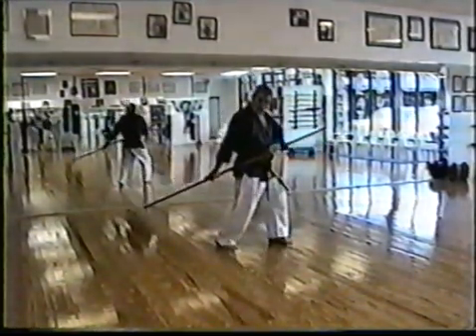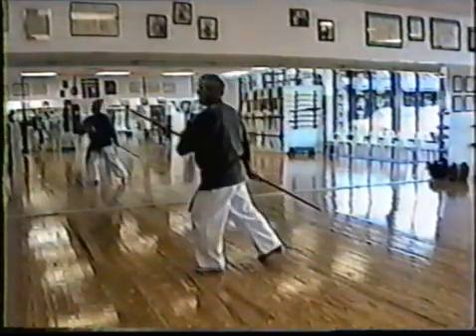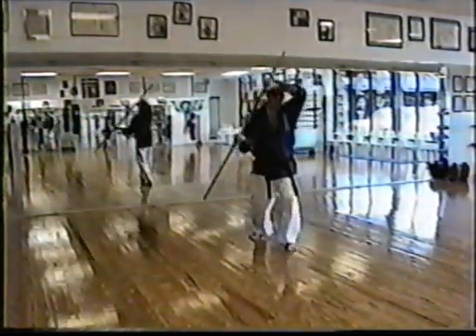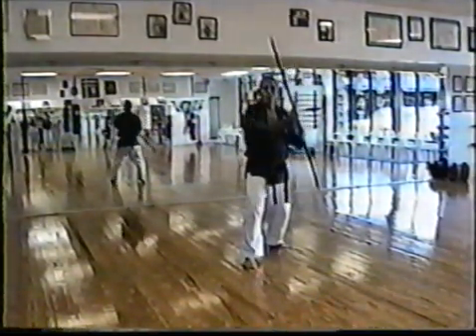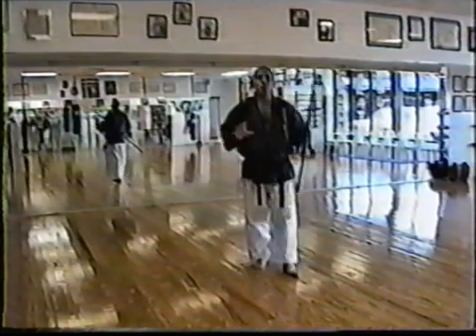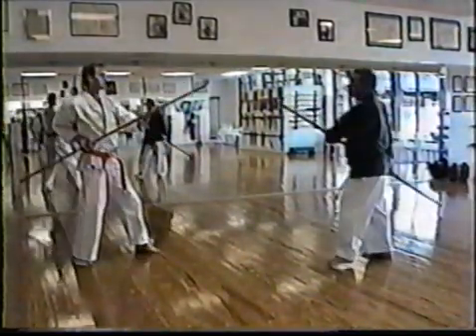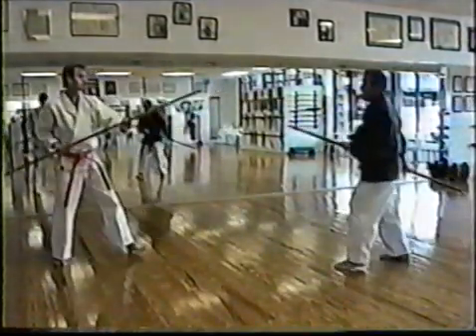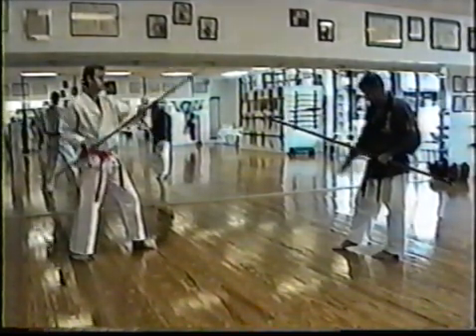Uechi Ryu 10th Kyu Kobudo Part 4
Sensei Schriefer demonstrates bunkai with the bo staff.